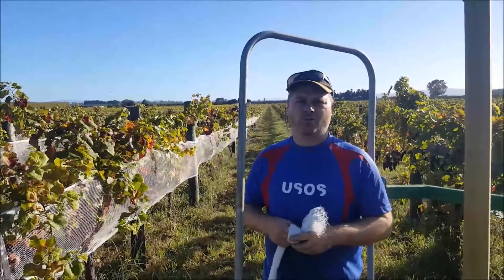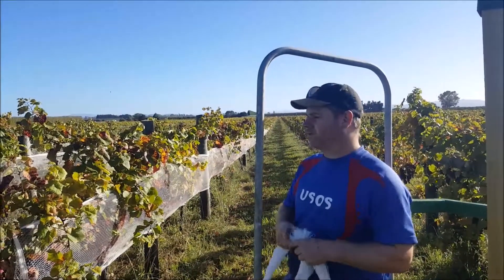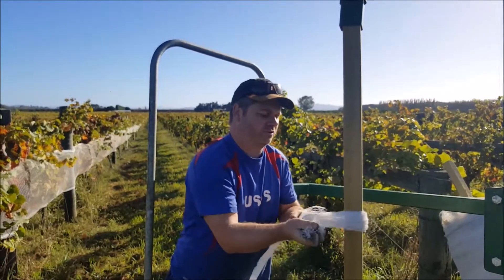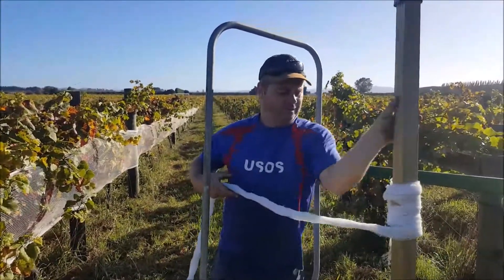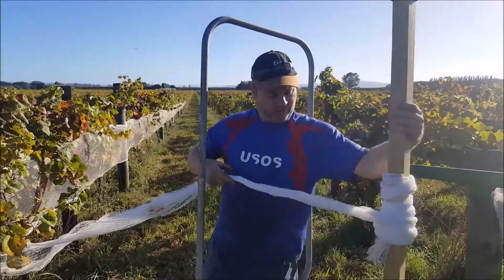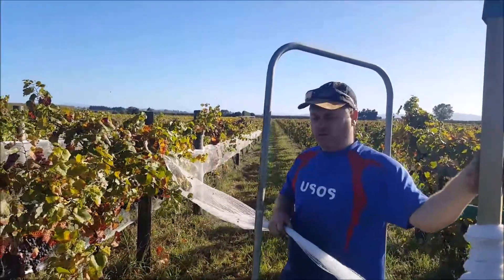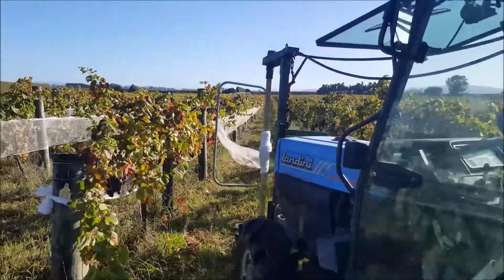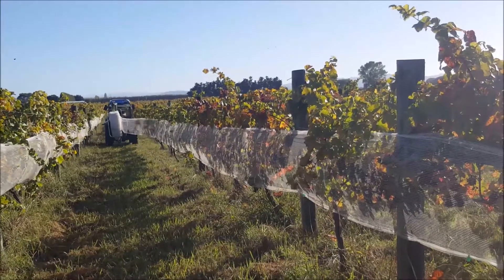Protecting Grapes Vineyards from Birds - How to take off Nets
Demonstration on Tractor how to remove side Netts from vineyard. Protecting grapes from the birds.

In New Zealand we mainly use side nets on the grapes to protect them from the birds. In some vineyards they use nets which go completely over the rows or grapevines. We talk about the technique of removing nets and demonstrate how we actually do it.

For more information on grape growing, grafting, biodynamics and organic wines